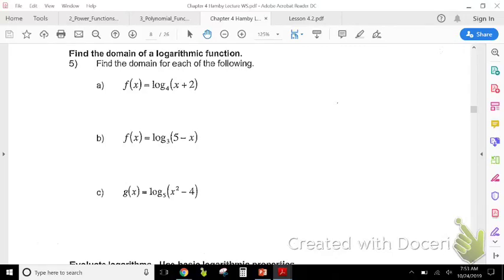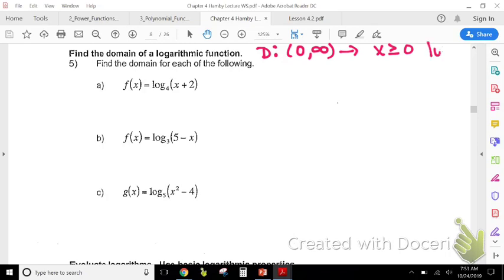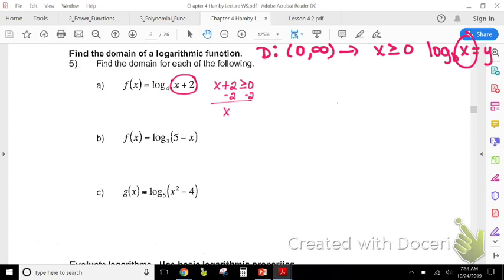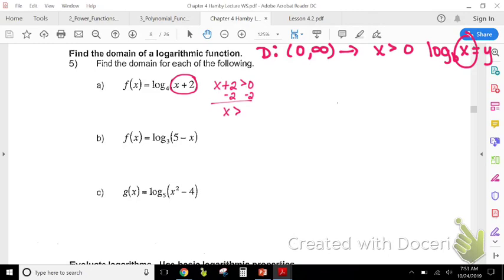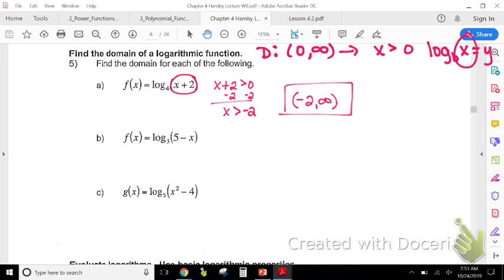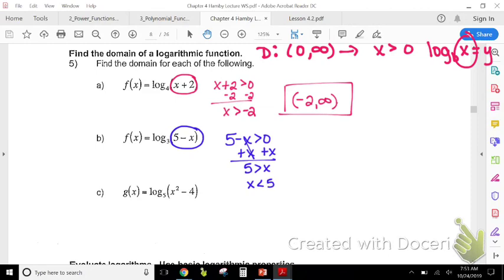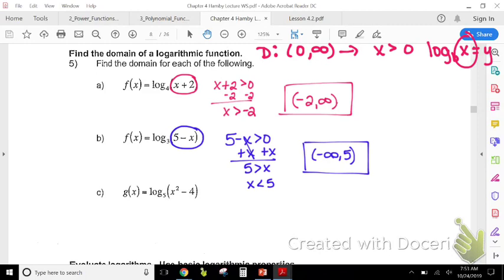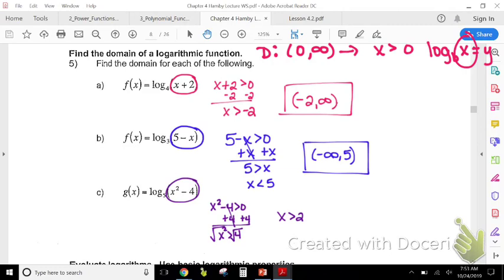DC CA 4.2 Example 5